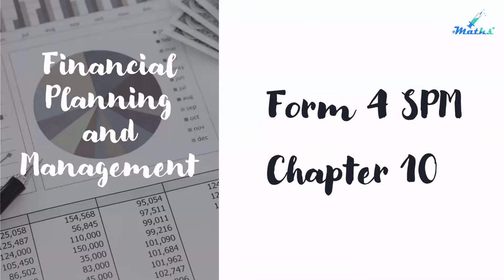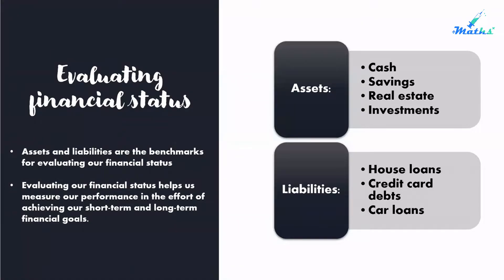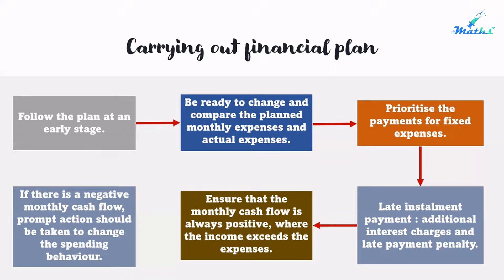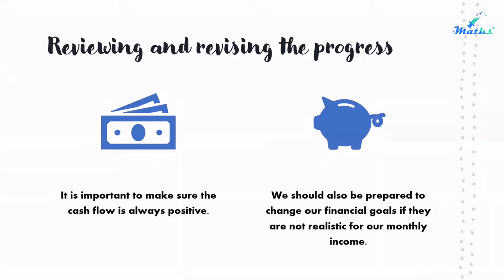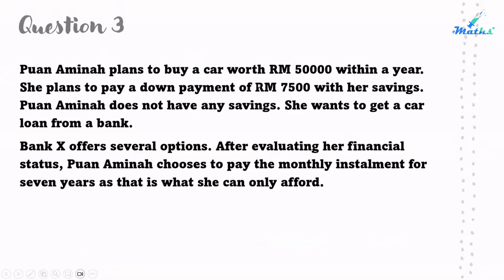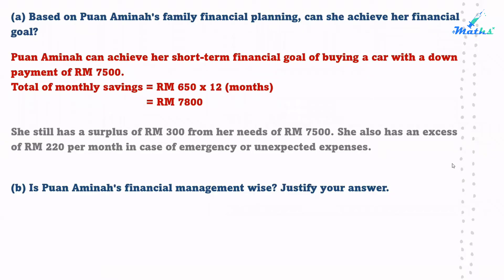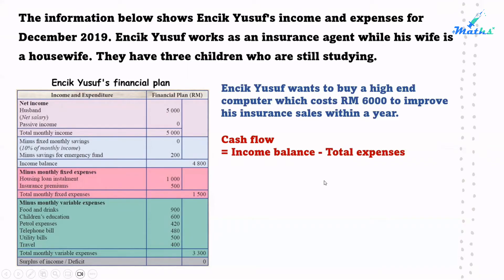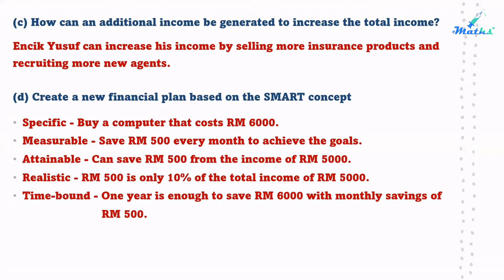SPM MATHS FORM 4 CHAPTER 10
Form 4 Mathematics Chapter 10 : Consumer Mathematics : Financial Management